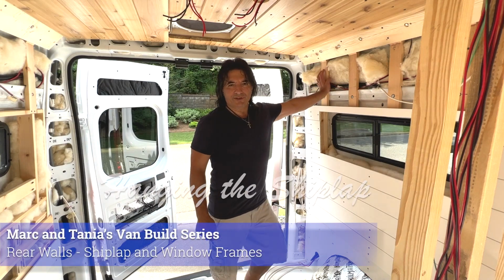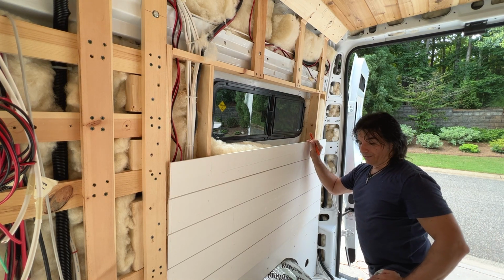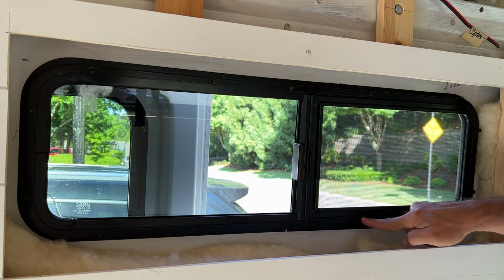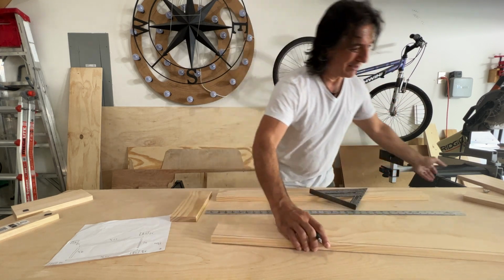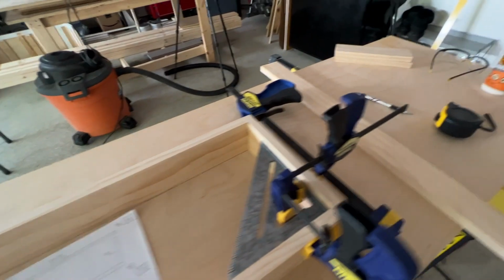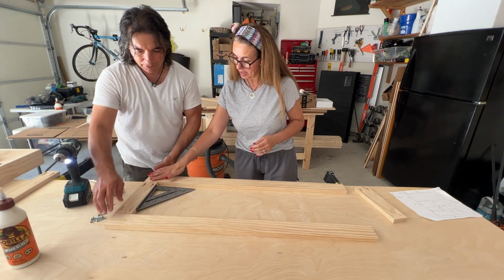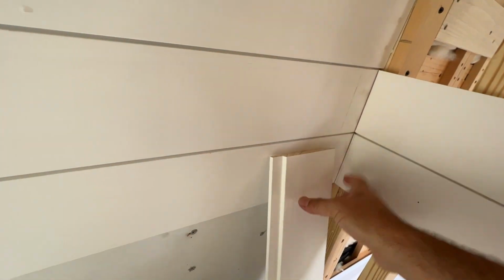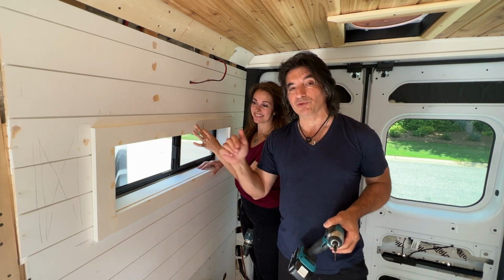Shiplap and DIY Window Frames: Part 31 – RAM Promaster 2500 Van Conversion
Hey All, welcome to episode 31 of our RAM Promaster 2500 van build/conversion series. This is a HUGE episode. Today we tackle the rear side walls of the van…That means that we hang and paint some white shiplap and we build some custom windows frames to enhance our CRL bunk windows. We then hit it with a final coat of our finish color. The result is BEAUTIFUL. We really could not be more happy with it….especially when we gets lots of oooohs and aaaahs from our neighbors. If you area planning to install shiplap walls and trim out your windoews, then you DO NOT want to miss this episode.

We are going to run you through every step of the process, materials we used, problems we ran into….and, of course, how we got to the finish line with this project.

Products we used in this episode:

5 ½ “ white primed pine shiplap
1x3 Premium Pine strips (these are square on all edges and knot-free)
1x4 Premium Pine Strips (these are square on all edges and knot-free)
Wood Glue (we use Gorilla Wood Glue…works great)
Measuring tape
Spax 1 1/4” wood screws
Impact Driver and Drill with Various Bits
Wood Clamps
18GA Nail Gun with 1 1/4” brad nails (for temp holding the shiplap pieces)
Miter saw (for initial cuts of shiplap and frames)
Table Saw for trimming the shiplap and cutting tapers of the pine boards
Kilz White paint/primer
Behr Marquee interior paint for finishing